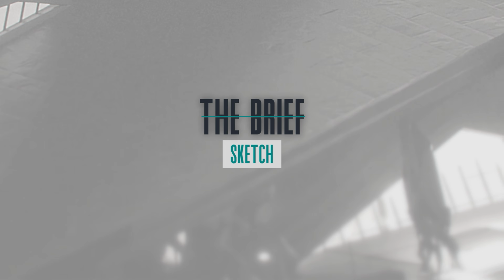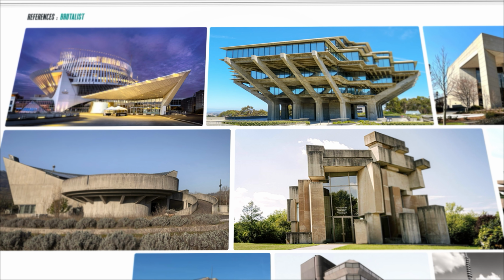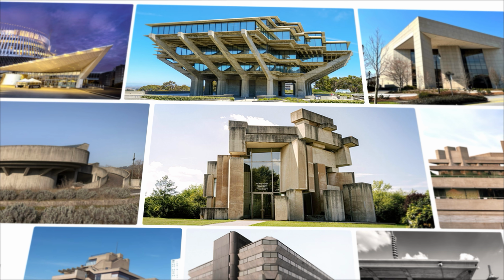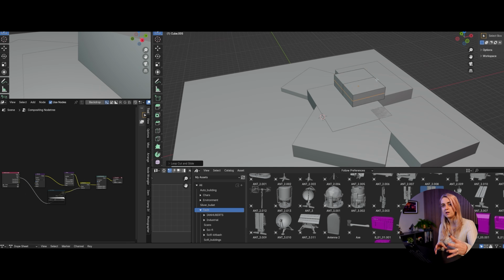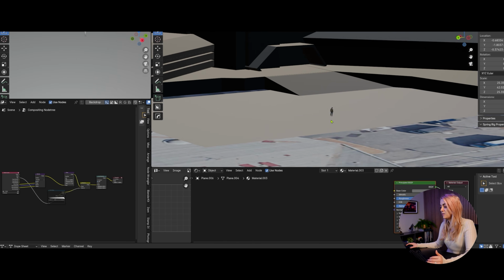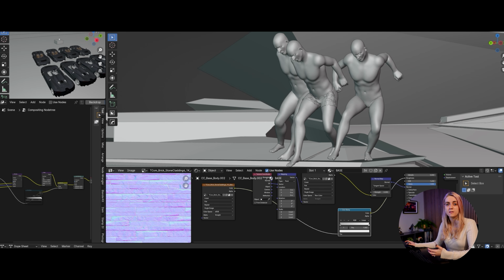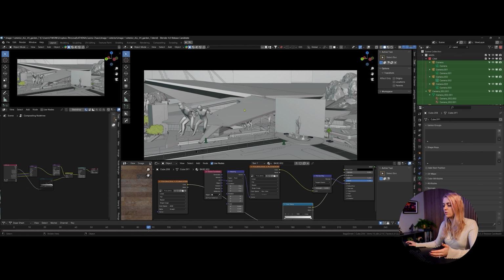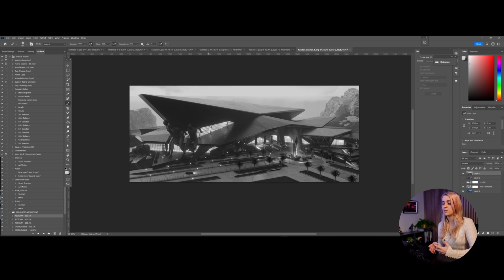Create Concept Art for Video Games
In our latest video, join our Creative Director, Ellie Cooper, as she breaks down the concept art process for video games.

From gathering references and outlining the brief to creating three black-and-white sketches using Blender and Photoshop, Ellie shares the techniques used at Athena Productions for video game projects ranging from AAA to indie.

CHAPTERS
00:00 - 00:27 - Introduction
00:28 - 05:15 - Brief
05:16 - 07:15 - 2D Sketching
07:16 - 10:06 - 3D Blockout
10:07 - 15:25 - Find Your Angle
15:26 - 16:19 - Refine in Photoshop
16:20 - Time to Deliver!